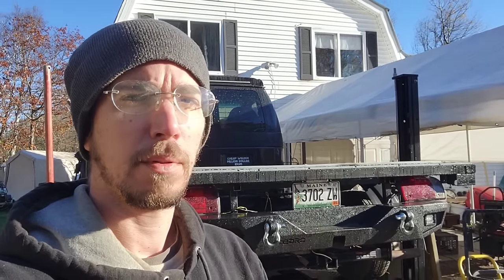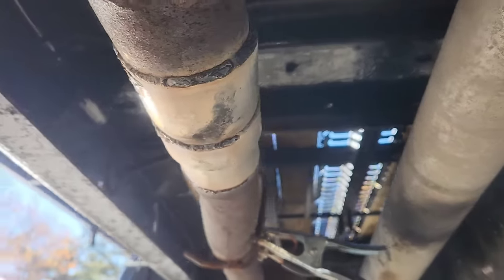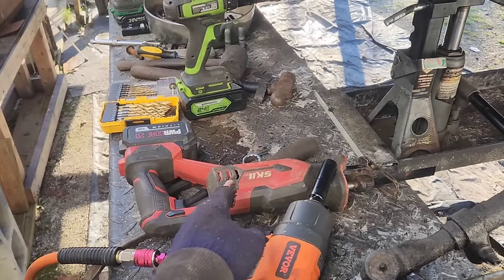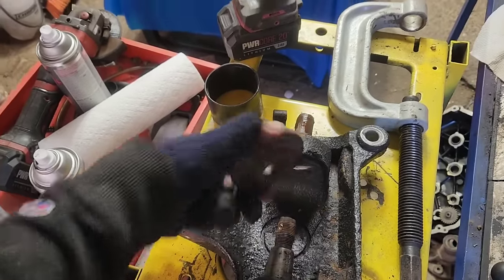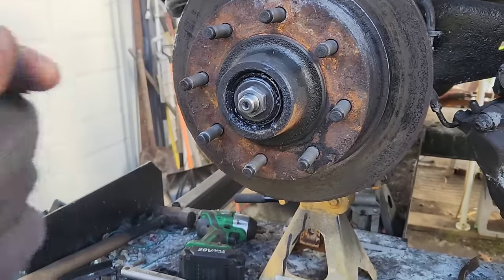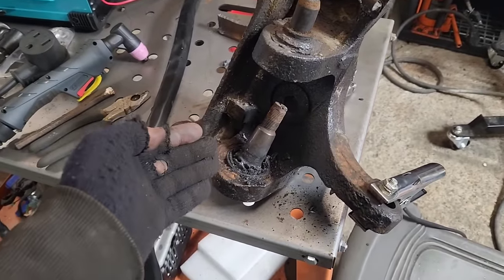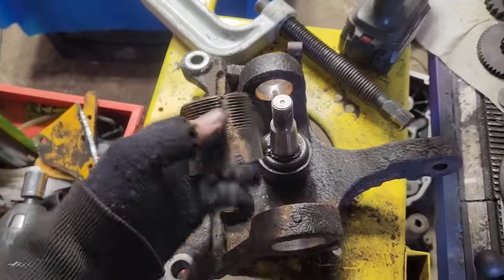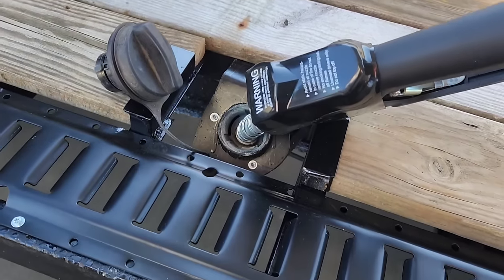Van-Haulen Fixing Inspection Failure Rust Belt Mechanic Tricks